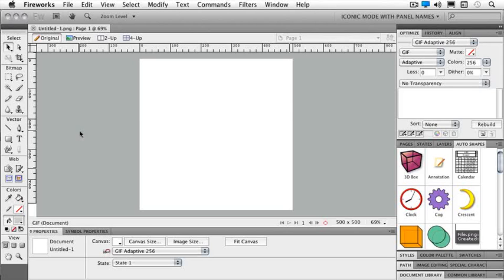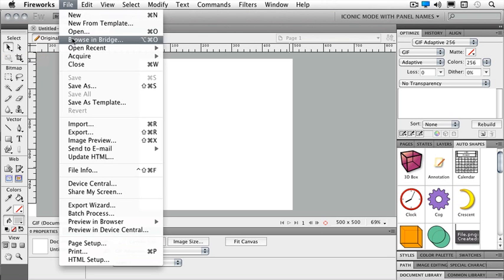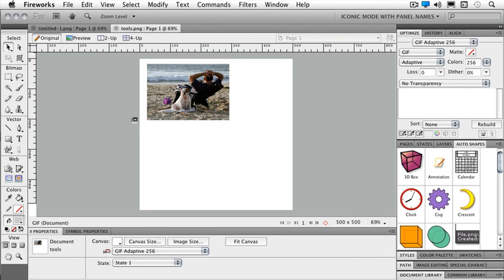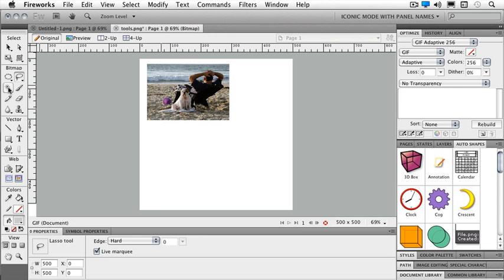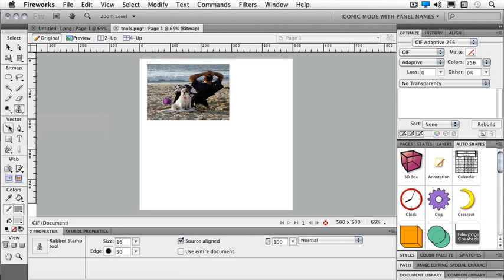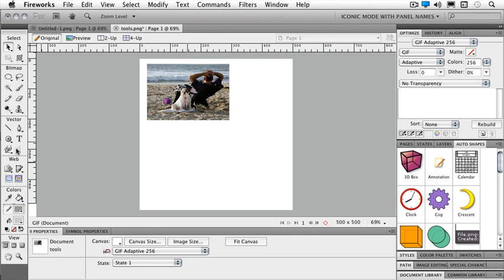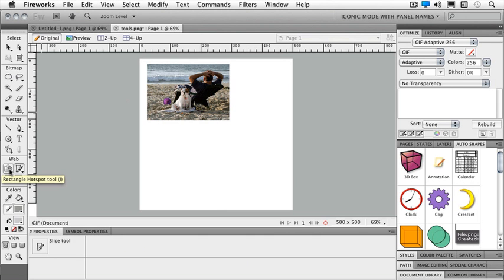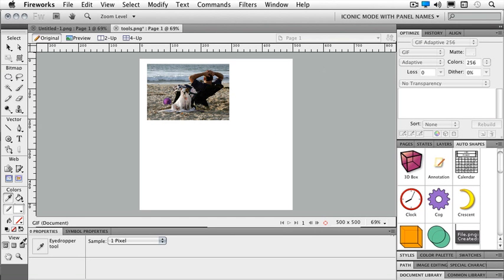Fireworks CS5. Tutorial. Getting Started. (2 of 6).wmv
Fireworks CS5. Tutorial. Getting Started (2 of 6)

Create expressive screen graphics for virtually any device rapidly with Adobe Fireworks CS5 software. Design websites, user interfaces, or rich media applications using both vector and bitmap tools. Import assets from Adobe Photoshop or Illustrator software and export to HTML and CSS, Adobe Flash Catalyst software, or the Adobe AIR runtime. Optimize final imagery with the industry's leading screen graphics software.